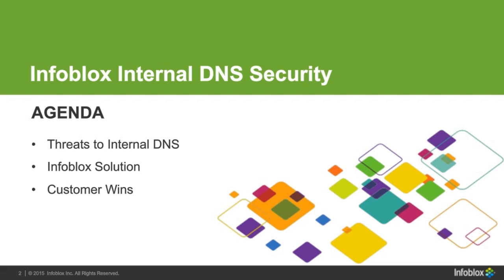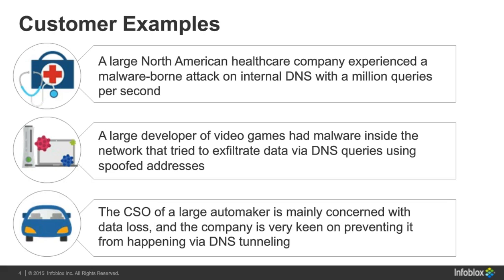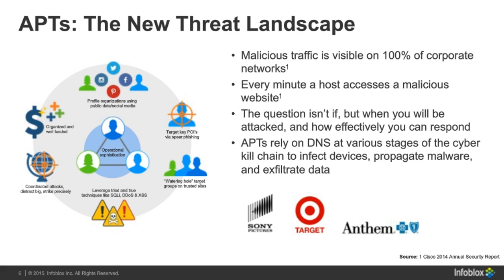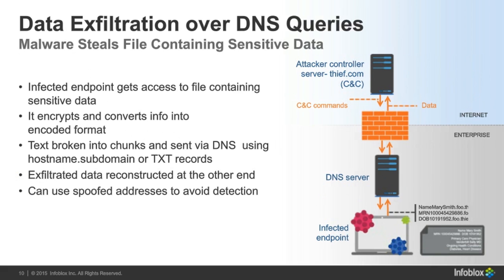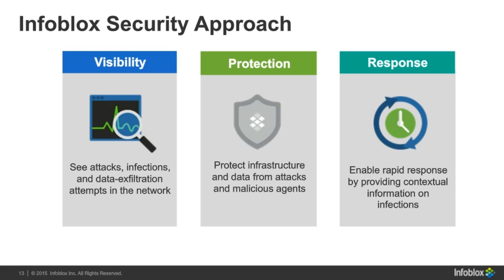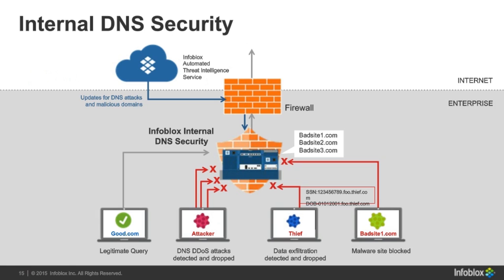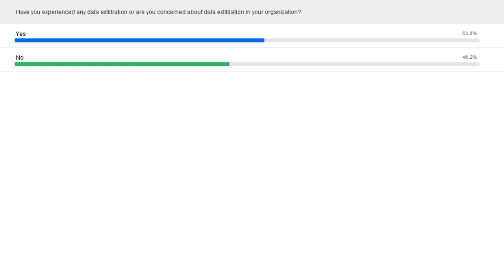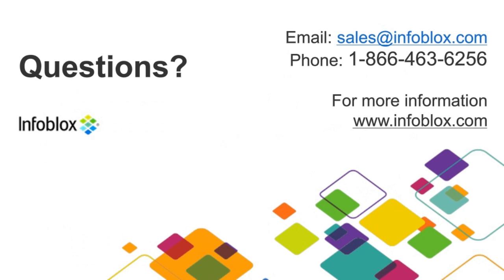Introducing Infoblox Internal DNS Security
Today’s targeted attacks pose threats to both data and infrastructure inside an enterprise. Internal DNS attacks such as DNS DDoS can cause catastrophic network and system failure, interfering with application availability. DNS tunneling attacks let infected endpoints or malicious insiders easily exfiltrate data.
Infoblox Internal DNS Security is a purpose-built appliance-based solution that directly addresses DNS-based threats inside an enterprise. It provides protection against DNS infrastructure attacks, disrupts APTs and malware, and contains data exfiltration via DNS—all without the need for end-point agents or changes to your network architecture.

In this session you will hear:

-The various DNS-based threats inside enterprise networks and how they work
-How Infoblox Internal DNS Security protects both data and critical -network infrastructure from targeted attacks
-How our customers have successfully addressed security challenges with Infoblox

Learn how Internal DNS Security lets you leverage DNS for protecting your network and data.